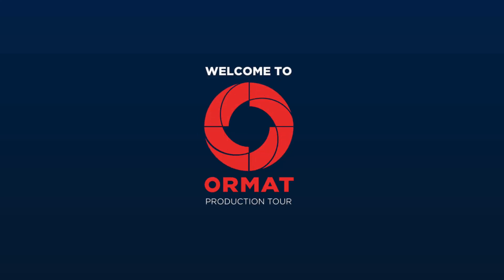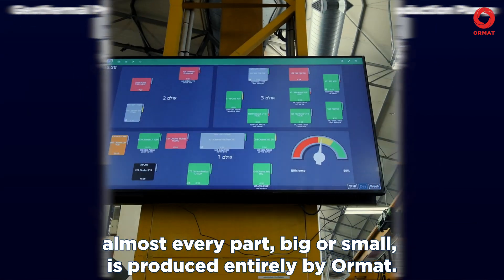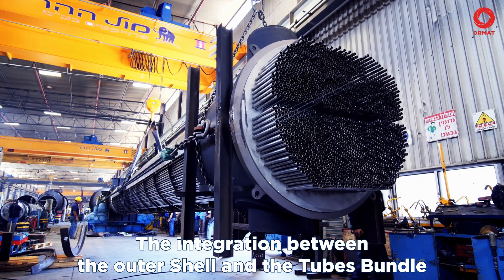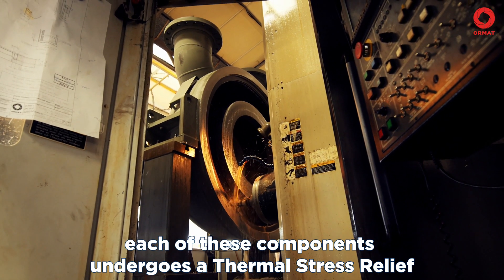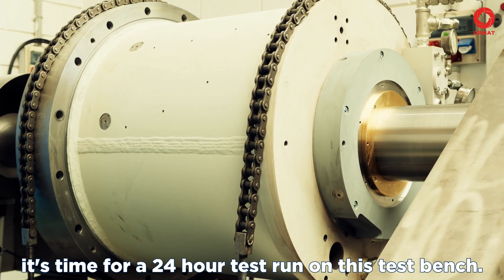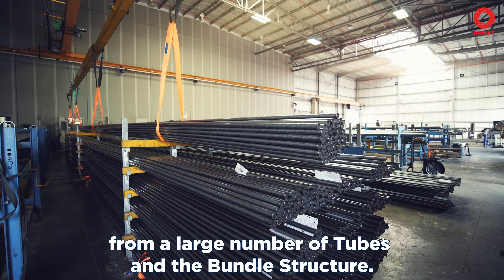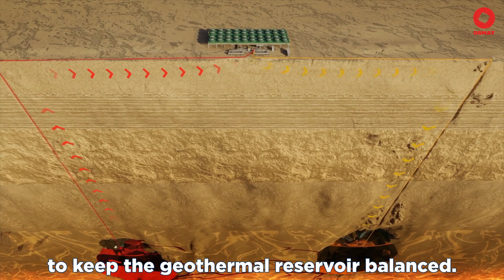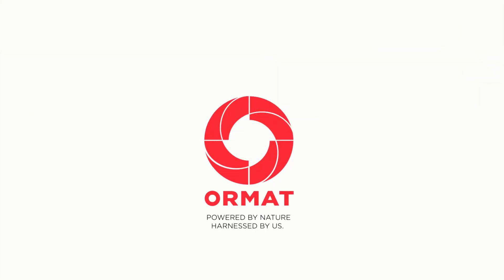Ormat production tour video with ENG SUB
Take the Ormat production tour in our state-of-the-art facility and watch the magic of manufacturing Geothermal power plants.